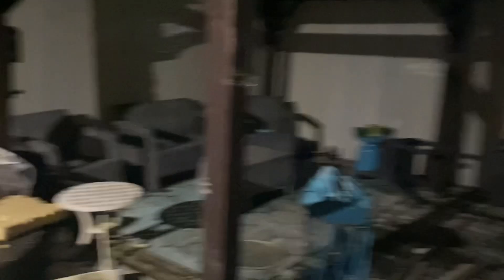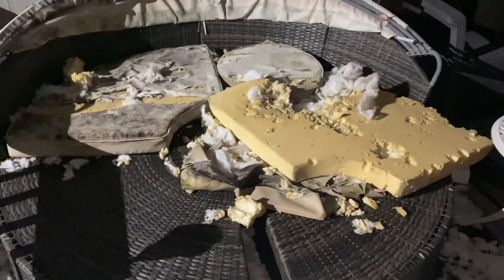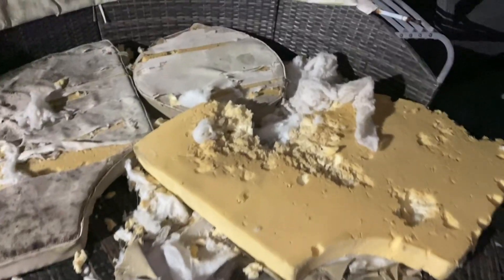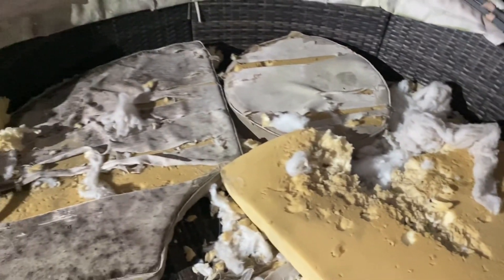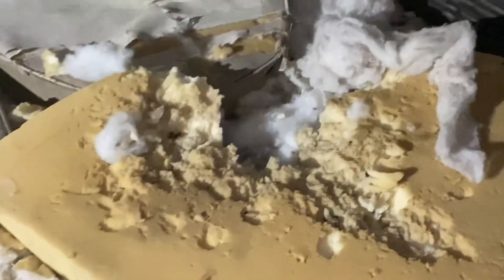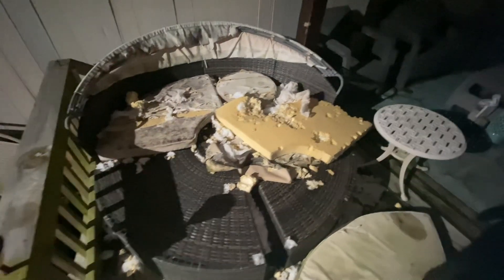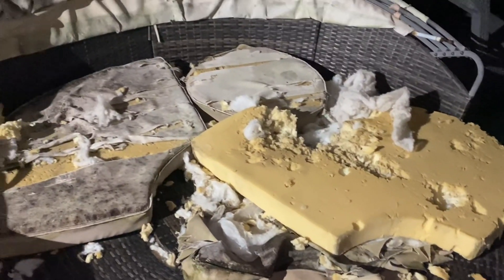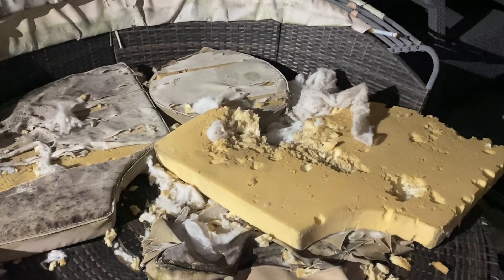Huge mom raccoon tears apart our patio furniture to keep babies warm while nesting.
This is what happens when a raccoon attacks your outdoor furniture cushions!! Fair warning.  Perhaps keep your cushions stored safely until using them.